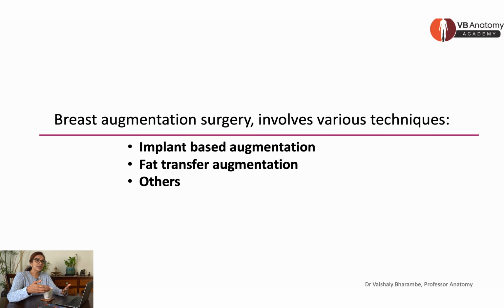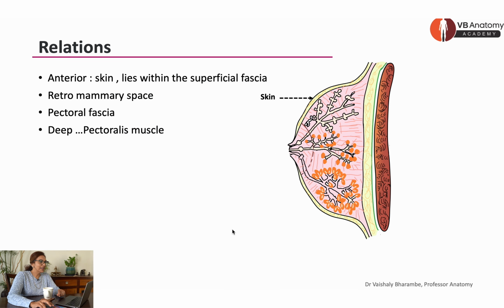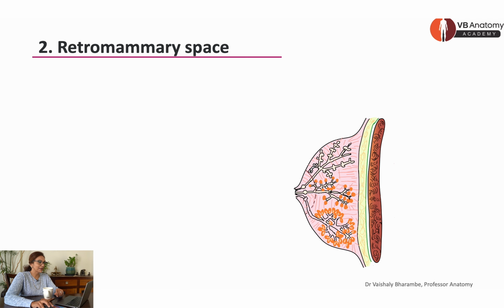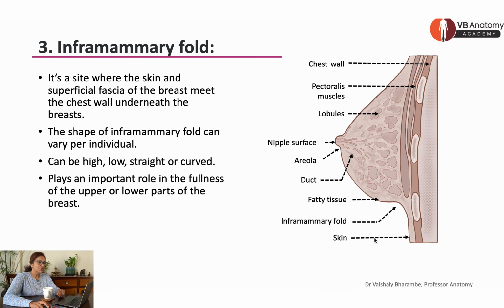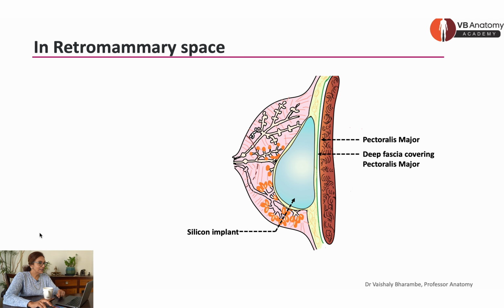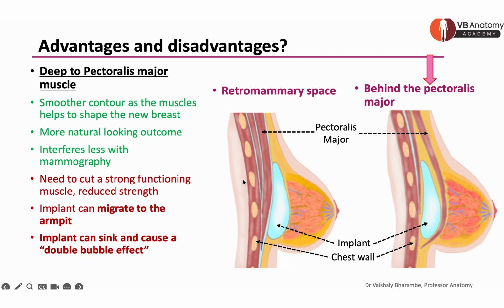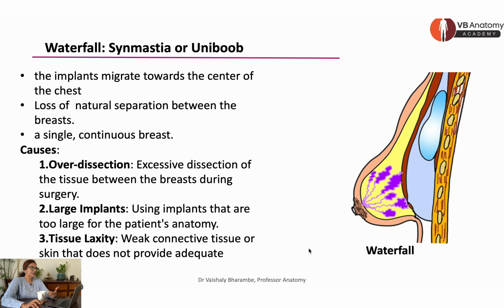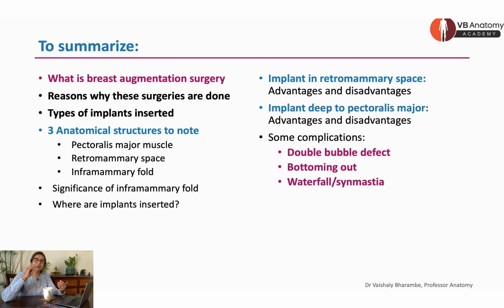Breast Implants Explained: Key Anatomy, Surgical Techniques, and Potential Complications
In this video, Dr.Vaishaly Bharambe explains
• the intricacies of breast augmentation surgery, providing crucial insights into the anatomical knowledge required for a successful procedure.
• The video emphasizes the importance of understanding the pectoralis major, the retromammary space, and the inframammary fold.
• Dr.Bharambe also discusses various types of surgical incisions for implant insertion and the potential complications associated with breast implant surgeries.
• Advantages and disadvantages of various sites of breast implant location
• What is double bubble deformity, Bottoming out and synmastia?
Whether you're a medical professional or someone curious about breast augmentation, this video offers a comprehensive overview of the procedure.

 Breast Surgery: Anatomy, Implants, and Mastectomy Explained

Timestamps
0:00 Introduction
0:13 Anatomy of breast implantation surgery
1:10 What is breast augmentation surgery
2:37 Note 3 anatomical structure
3:07 Pectoralis major
4:00 Retromammary space
4:24 Inframammary fold
4:53 Incisions taken
6:01 Implant in retromammary space
6:06 Implant behind pectoralis major
7:11 Double bubble deformity
7:17 Bottoming out
7:40 Synmastia
8:31 To summarize